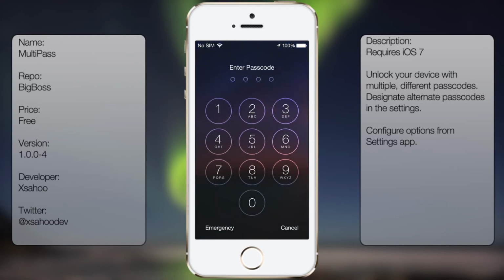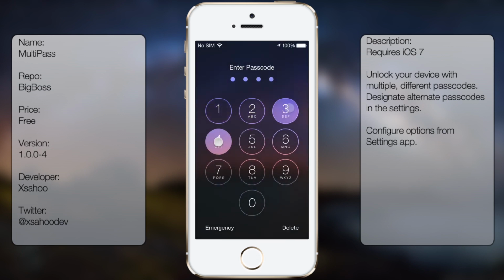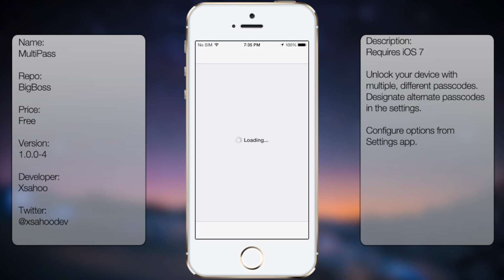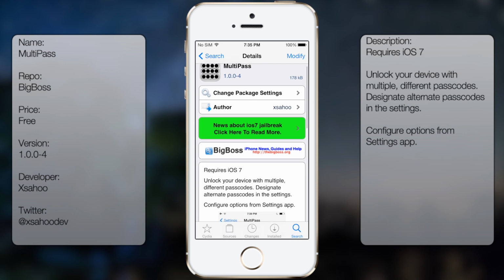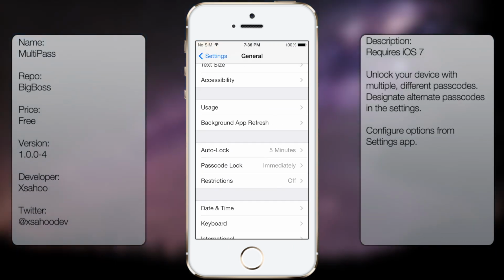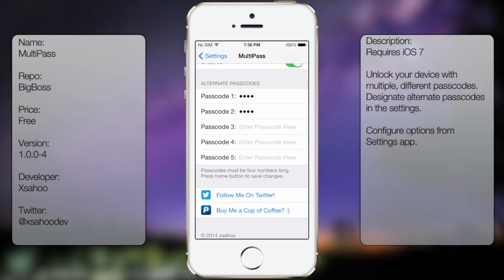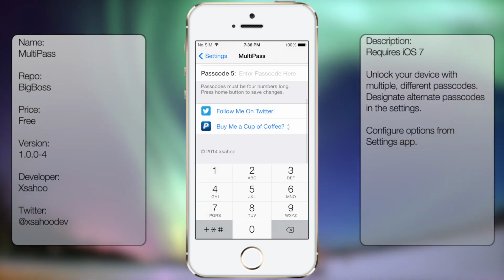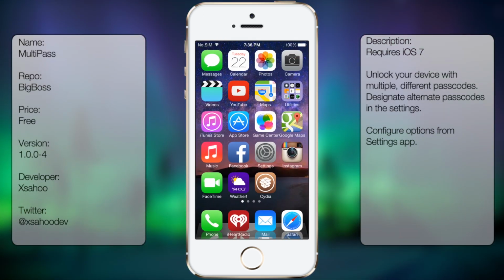MultiPass: Allows You to Have Multiple Passcodes to Unlock Your iOS Device With